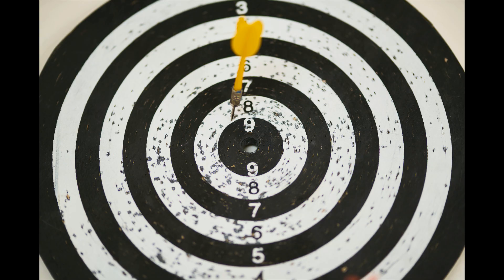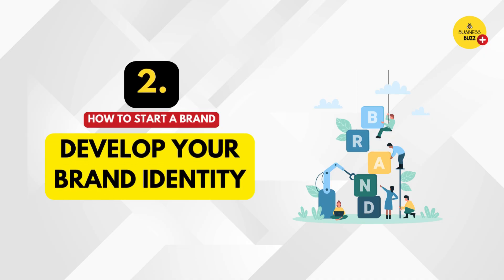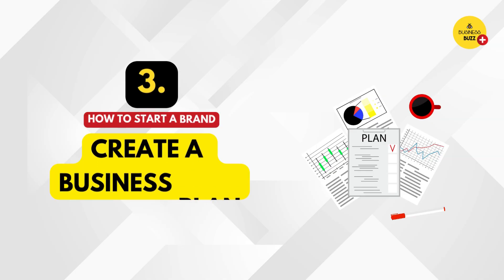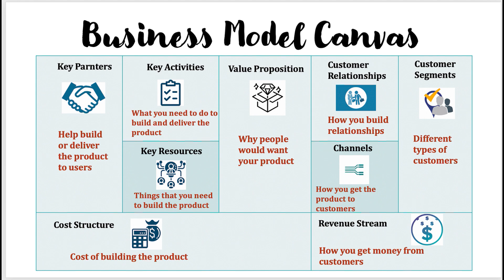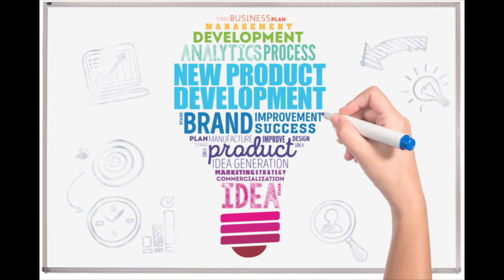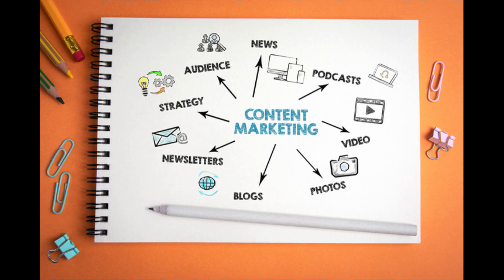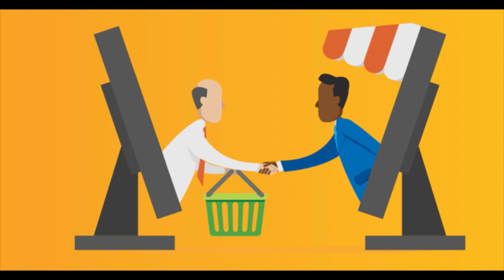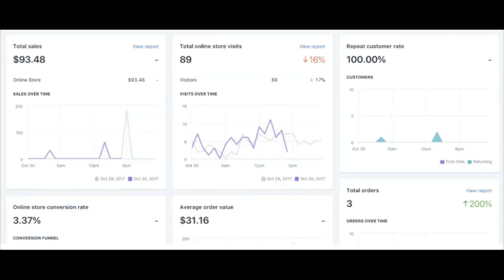How to Start a Brand in India Malayalam | Step-by-Step Guide for Entrepreneurs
Are you ready to start your own brand in India?

🌟 In this video, we'll walk you through the step-by-step process of launching a successful brand in India. From ideation to execution, we cover everything you need to know about building a brand from scratch.

 Learn about market research, branding strategies, legal requirements, and effective marketing techniques tailored for the Indian market.

Whether you're looking to start a clothing line, a skincare brand, or any other business, this comprehensive guide is packed with valuable insights to help you make your entrepreneurial dreams a reality.

Are you looking to list your products on ecommerce platforms? Need help with social media management or graphic design? No matter if you are in India or abroad! You're in the right place!

What We Offer:
•⁠  ⁠Seller Onboarding: We'll guide you through the process of becoming a seller on top ecommerce platforms.
•⁠  ⁠Product Listing: We handle listing your products to make sure they get the attention they deserve.
•⁠  ⁠Account Management: From handling orders to customer service, we manage your ecommerce accounts so you can focus on your business.
•⁠  ⁠Social Media Management: From content creation to engagement, we manage your social media so you can focus on your business.
•⁠  ⁠Graphic Designing: Need eye-catching designs? Our team creates stunning visuals to make your brand stand out.
•⁠ ⁠Professional Trademark Services: Secure your brand with our expert trademark services.

For our Various Seller Training Courses for platforms like Amazon, Flipkart, Meesho, etc, Check out:

◆◆ About Me ◆◆
I am Sana Faisal, an E-Commerce and Digital Marketing Enthusiast. I am an Entrepreneur myself who truly wants to make a difference in other people's lives. This YouTube channel businessbuzz is my humble attempt to encourage, inspire, and motivate young minds with entrepreneurial dreams trying to make things at least a bit easier for them by sharing my two cents.

Please share your valuable feedback/ video suggestions through the comment box.

As always, we advise you to check with a professional in the area of your concern for expert advice.